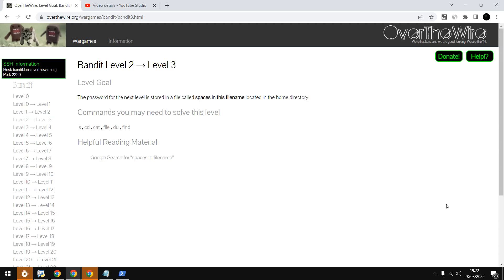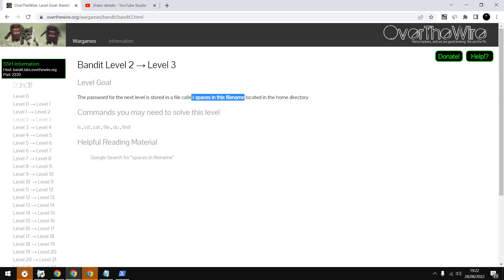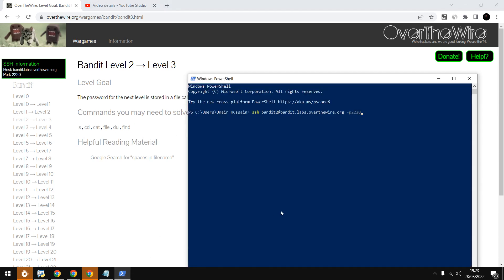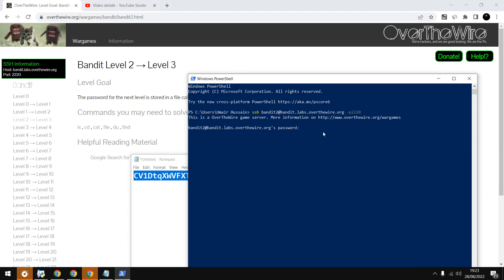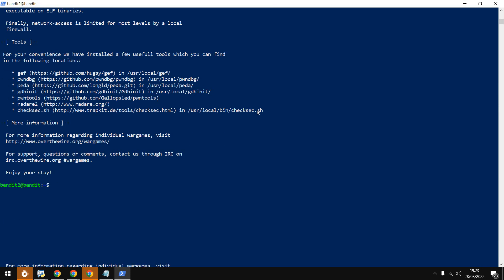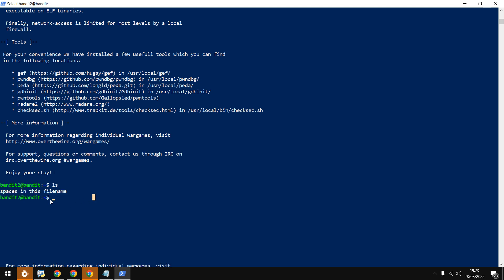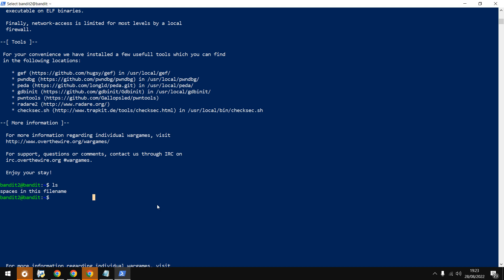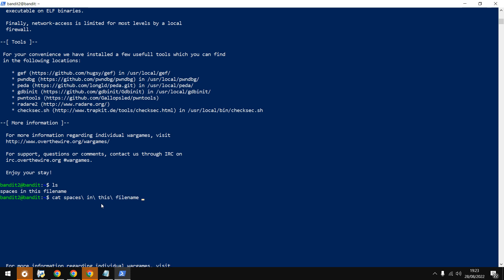How to cat files with spaces in the filename | Bandit Level 2 → Level 3 | OverTheWire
Level Goal
The password for the next level is stored in a file called spaces in this filename located in the home directory

Commands you may need to solve this level
ls , cd , cat , file , du , find

Helpful Reading Material
Google Search for “spaces in filename”